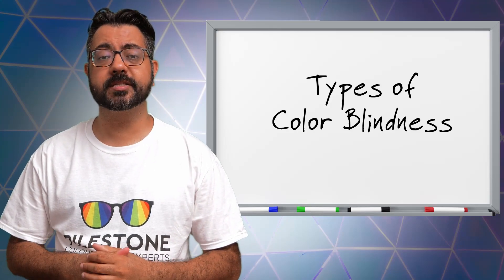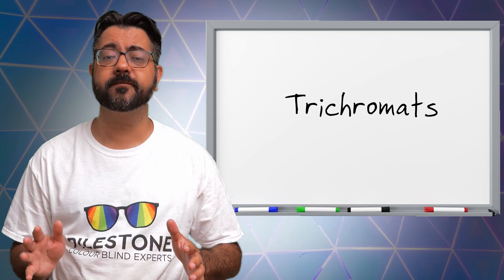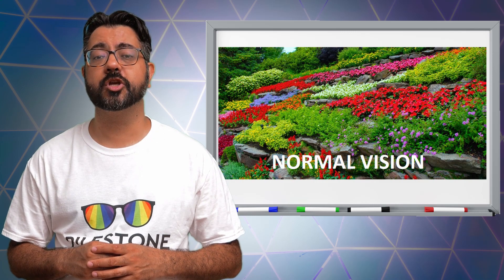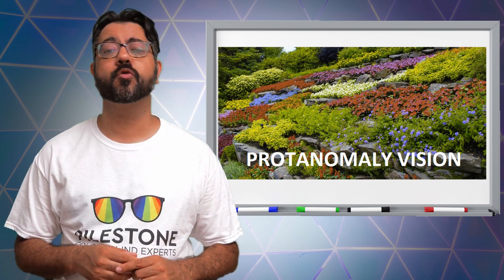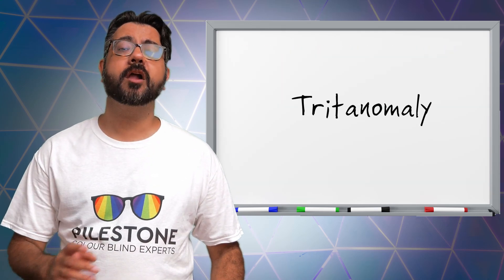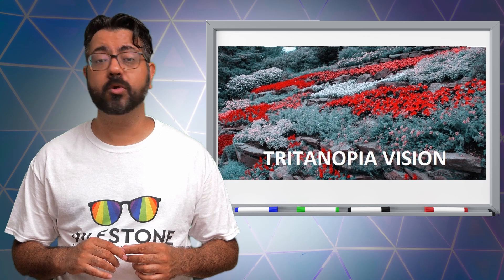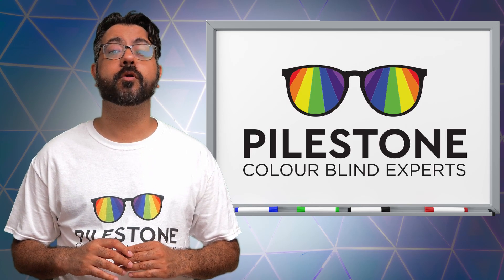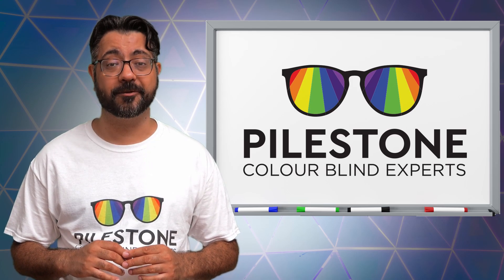Types of Color Blindness | Color Vision Deficiency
Learn about the different types of color blindness and how they see the world. 1 in 12 men and 1 in 200 women suffer from color vision deficiency.

🕶️ SHOP PILESTONE GLASSES 🕶️

Join the color blind community!